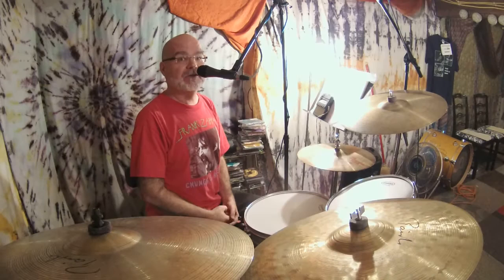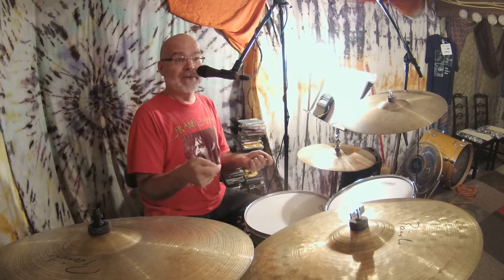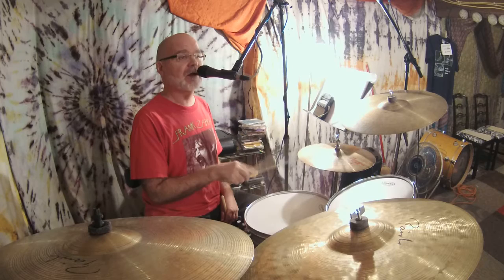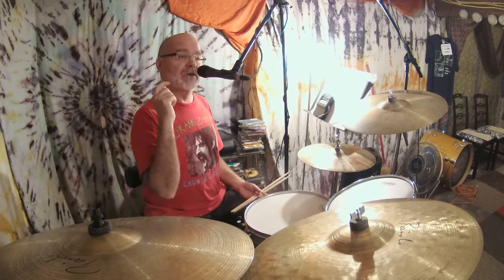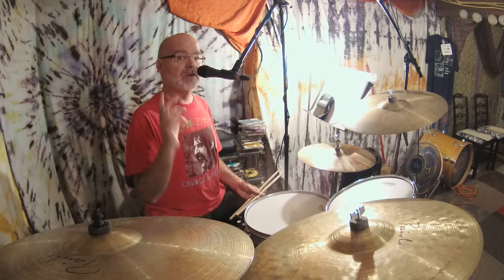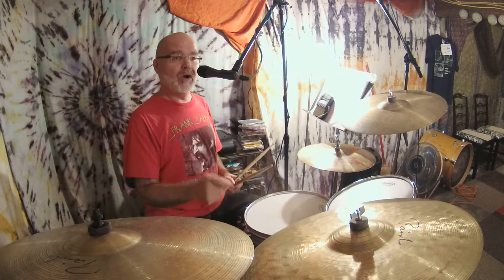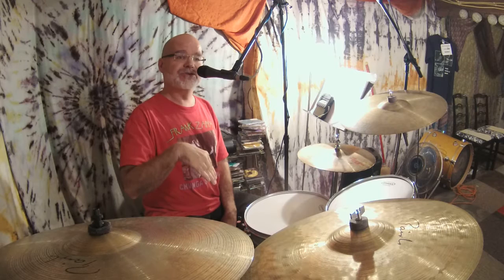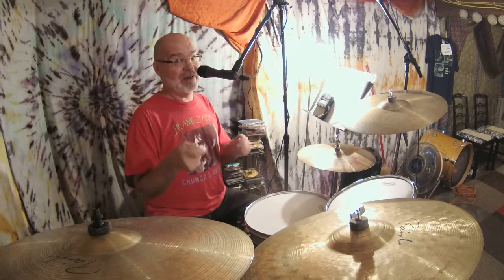DRUM SET SHUFFLE GROOVES (FROM ODIE PAYNE TO JABO STARKS TOBUTCH AND JAIMOE TO JEFF PORCARO)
In this video,Todd Harrold demonstrates and talks about the shuffle and variations that have come about over the past 70 years,from the swing era to blues to more modern rock and r&b approaches.